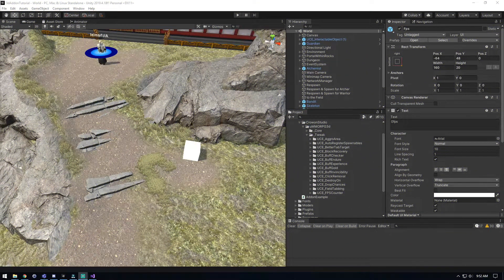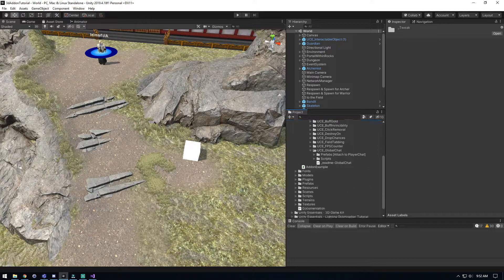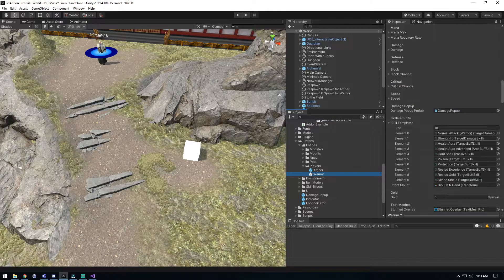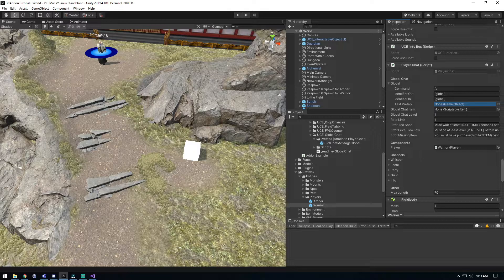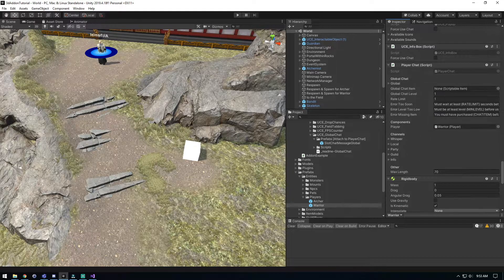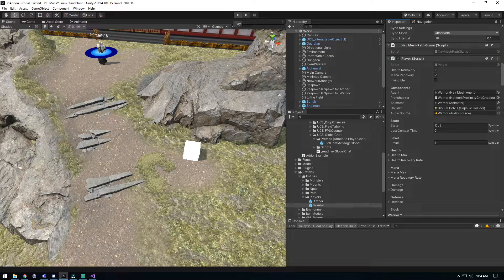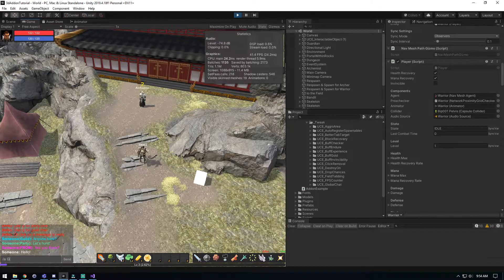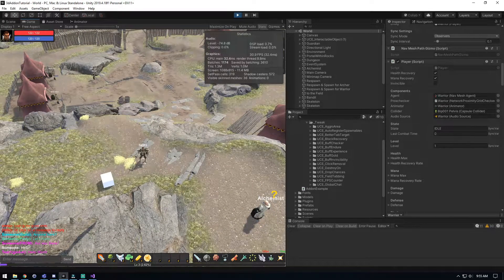UCE Global Chat for uMMORPG3d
This is a video covering the setup process and the use case of the UCE Addon GlobalChat for uMMORPG3d. Crowon Studio is the creator/maintainer for the UCE Addon Series.